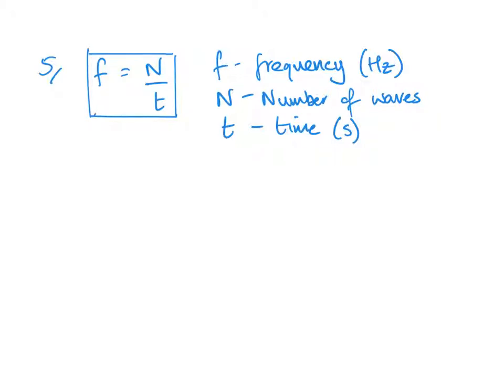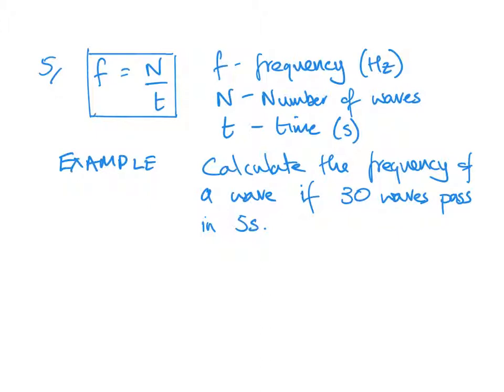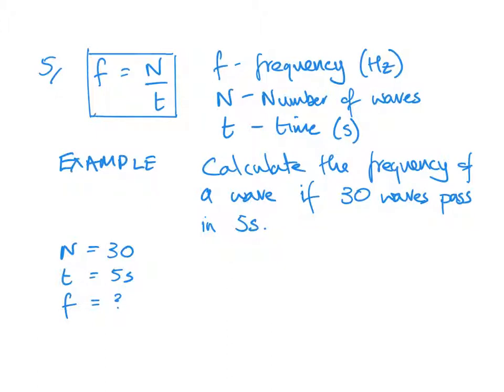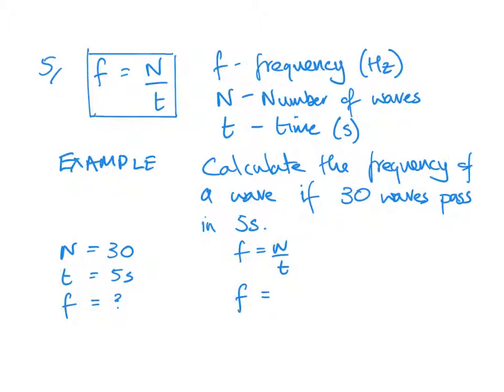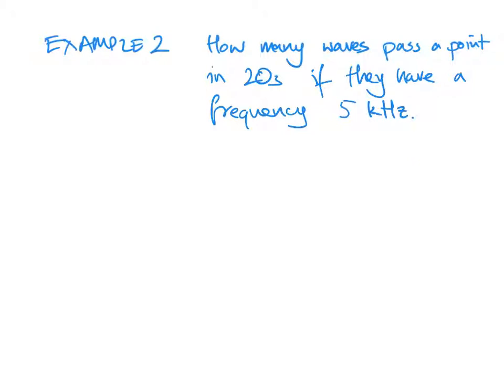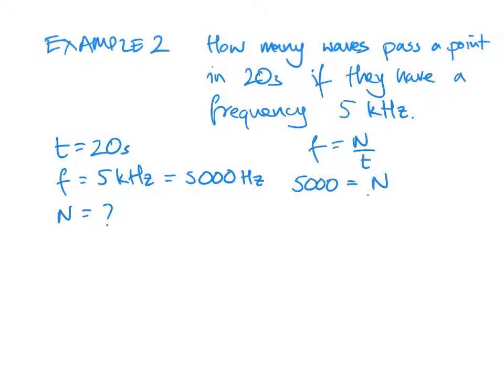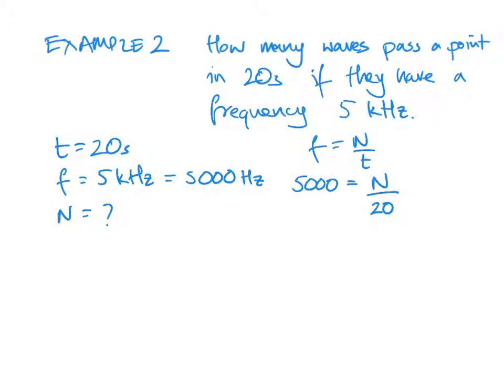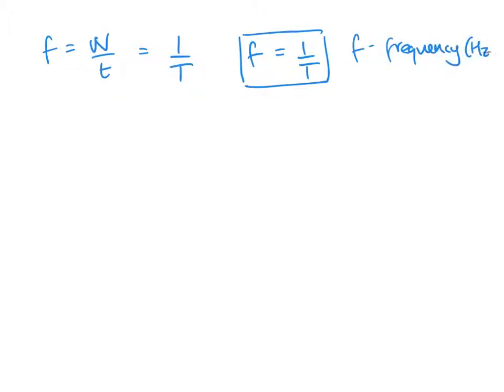Wave parameters LO 5